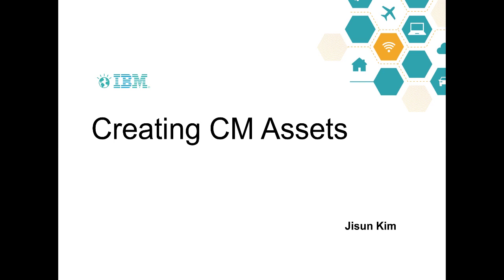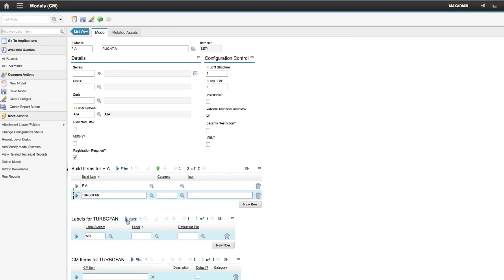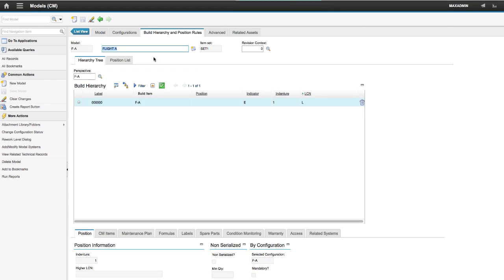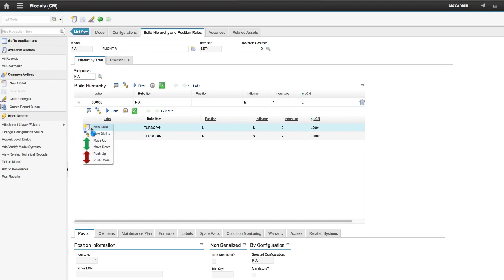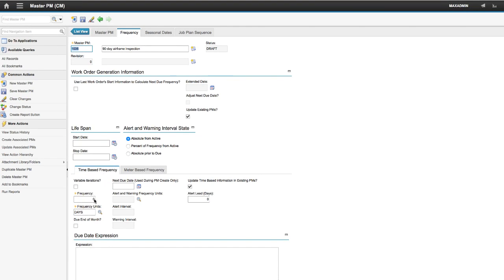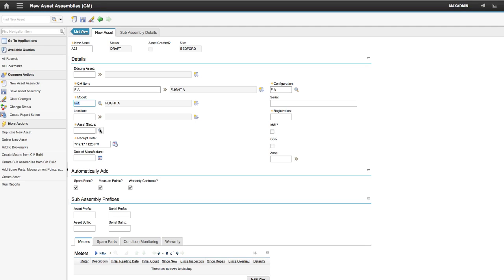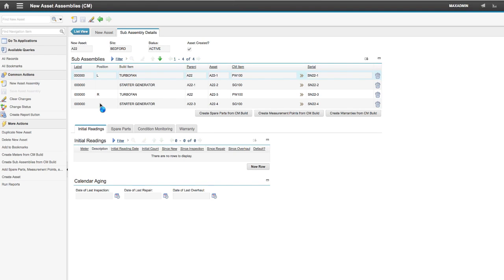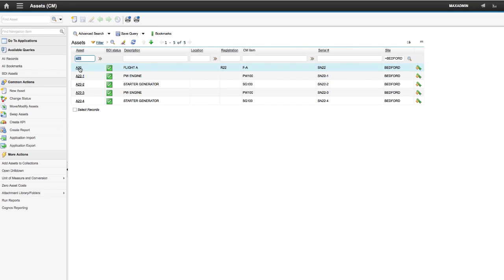Creating CM Assets in IBM Maximo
This is a demo to show required steps for creating CM Assets within Maximo. Steps works for both 7.5 and 7.6 of Maximo Asset Configuration Manager.
Author: IBM Maximo Support Engineer, Ji Sun Kim